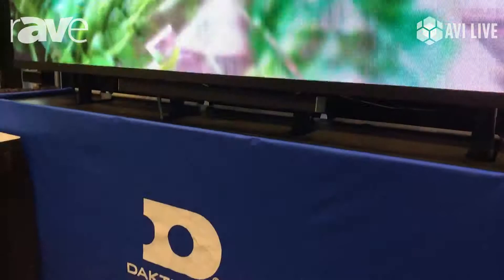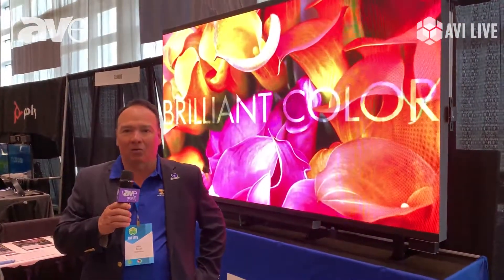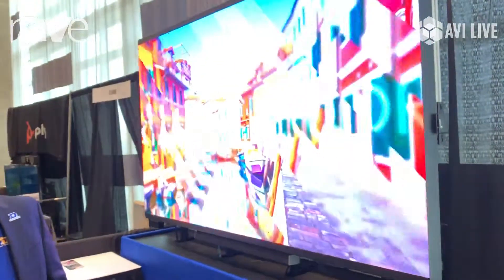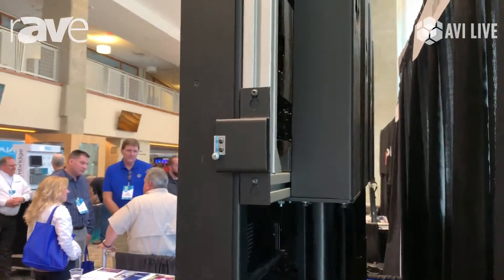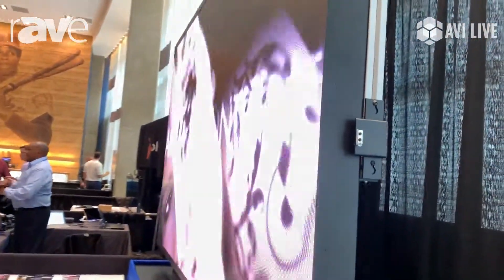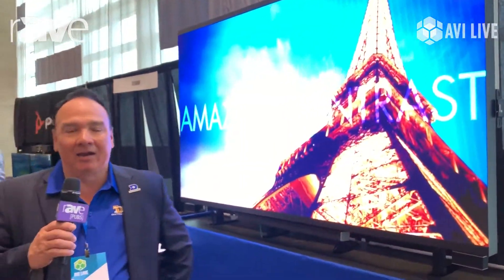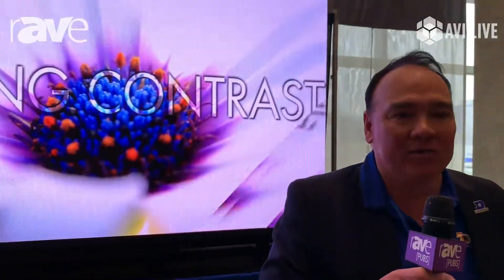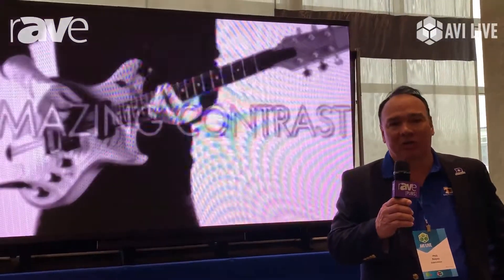AVI LIVE: Daktronics Introduces Indoor High Resolution LED Line with 1.2mm to 2.5mm LED Displays